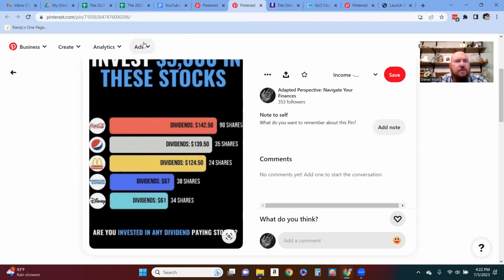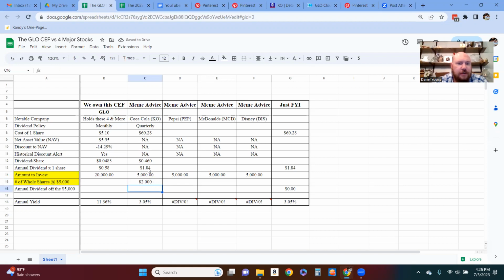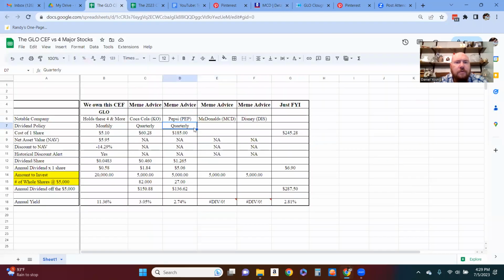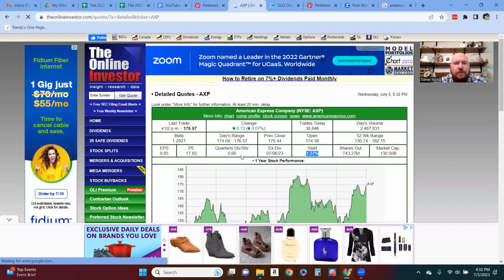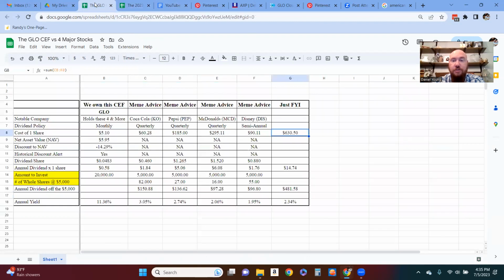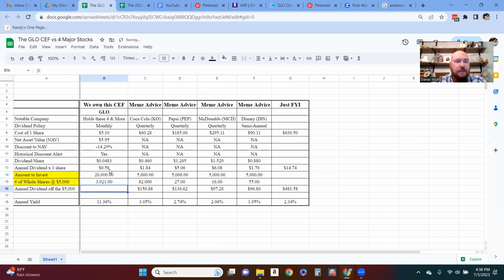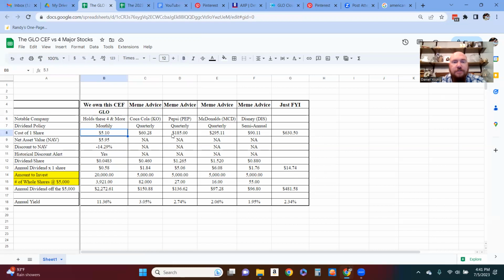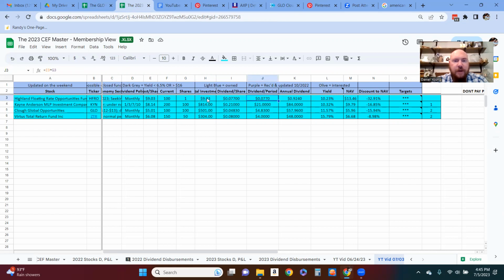Meme and Financial Strategy Critique 11: The Behind The Scenes Prep Work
I believe that it is my purpose, my calling, to help you identify your dreams and help you reach your Financial Freedom destination AND maintain it so that you can pass your wealth on to the next generation.

Truth be told, 95% of what you find online is shit, and I completely realize that our financial strategy and advice is online and you get to determine if it's worthy of your time or absolute shit.  So, you be the judge.  It's your financial future at stake.

Want more info on Closed End Funds?  Want more info on Stock Market Terminology or budgeting, check out the Navigate Your Finances group on Facebook and look for the free files.